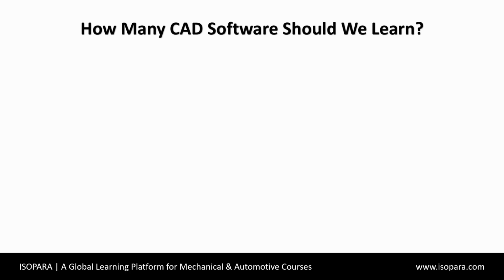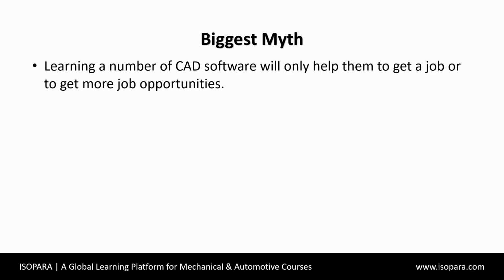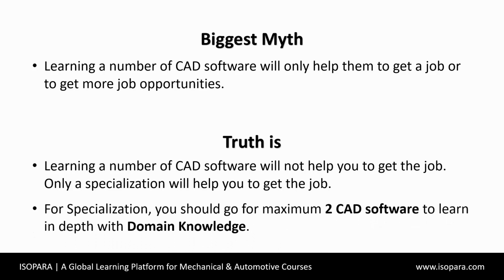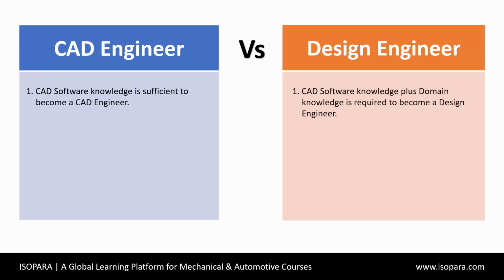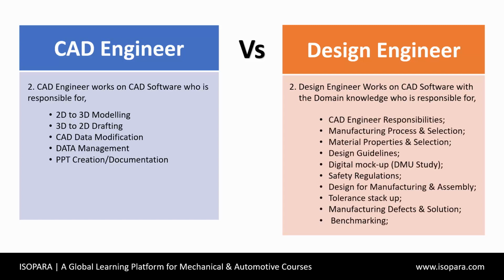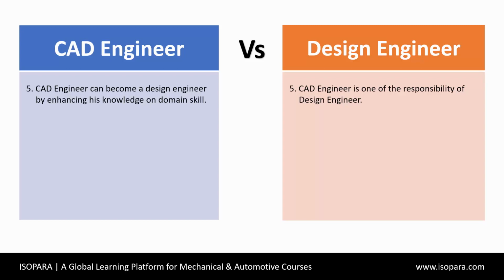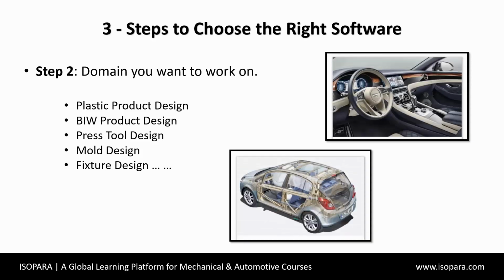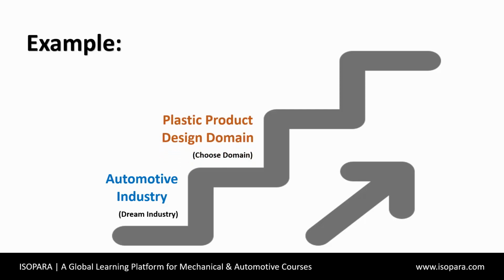3 Steps to Choose the Right CAD Software & the Right Domain to Build a Career & Get a Dream Job.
🔊Biggest Myth: Learning a number of CAD software will only help them to get a job or to get more job opportunities.
🔊Truth is: Learning a number of CAD software will not help you to get the job. Only a specialization will help you to get the job. For Specialization, you should go for a maximum of 2 CAD software to learn in depth with Domain Knowledge.

🛄3 - Steps to Choose the Right Software:-
👉Step 1: Dream industry to work in
👉Step 2: Domain you want to work on.
👉Step 3: Software used in that domain by that industry.

🛄CAD Engineer:
👉CAD Software knowledge is sufficient to become a CAD Engineer.
👉CAD Engineer works on CAD Software and is responsible for 2D to 3D Modelling, 3D to 2D Drafting, CAD Data Modification, DATA Management, and PPT Creation/Documentation.
👉Limited growth as a CAD Engineer is present in the industries.
👉Limited job opportunities are available.
👉CAD Engineer can become a design engineer by enhancing his knowledge of domain skills.

🛄Design Engineer:
👉CAD Software knowledge plus Domain knowledge is required to become a Design Engineer.
👉A number of growth opportunities for a Design Engineer are present in the industries.
👉Lots of job opportunities are available.
👉CAD Engineer is one of the responsibilities of a Design Engineer.